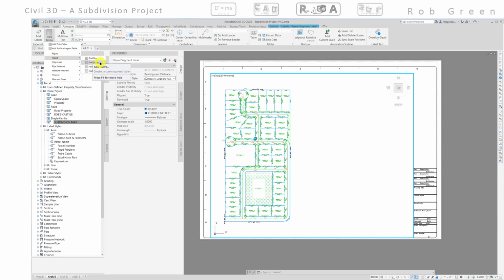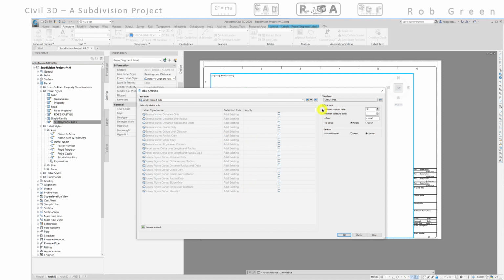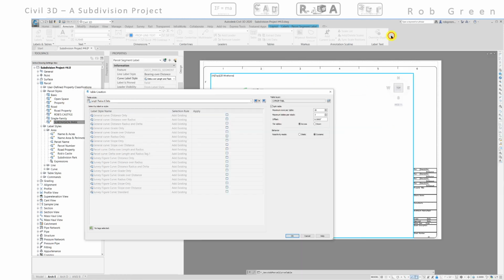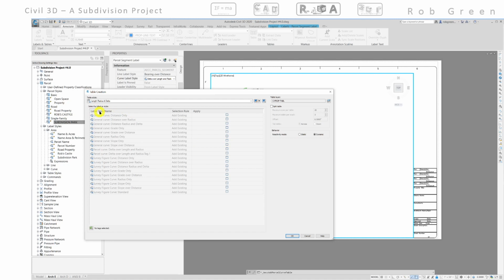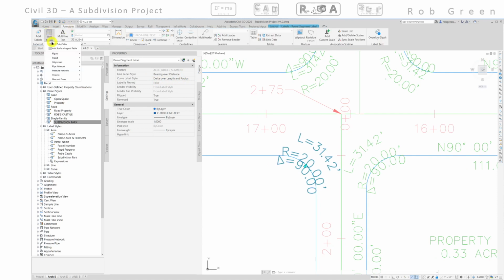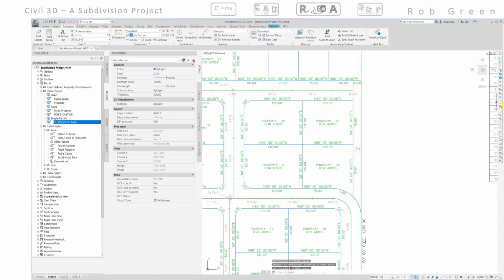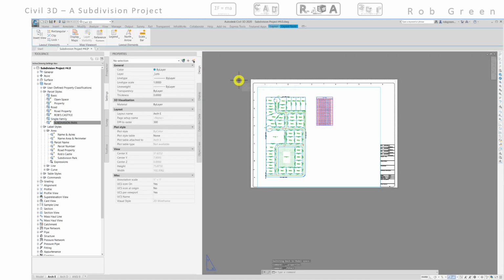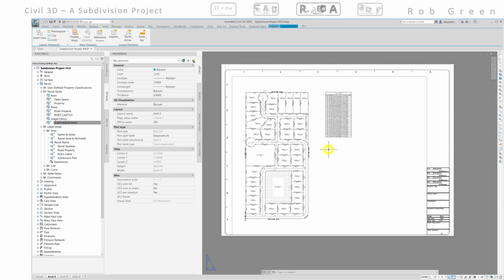Civil 3D Echolan Estates Subdivision #1 8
This video is part 8 of 8.  The series covers 2D layout tasks in Civil 3D, including alignments, parcels, and annotation.